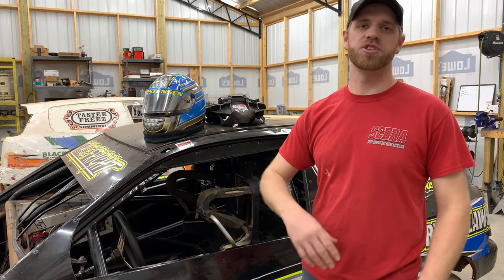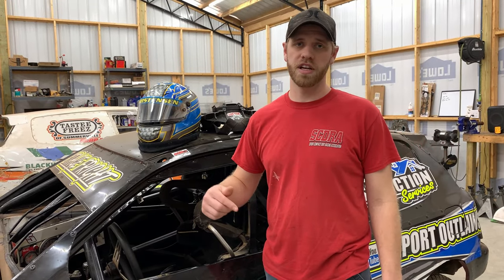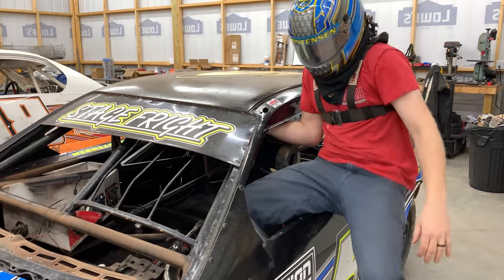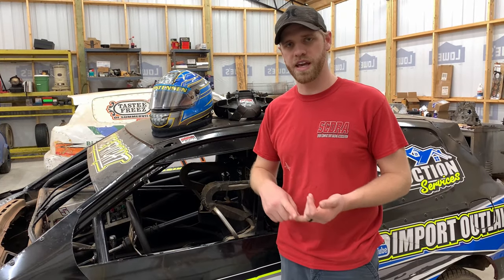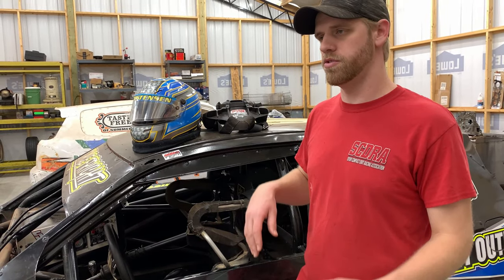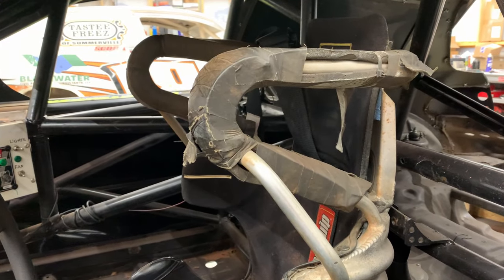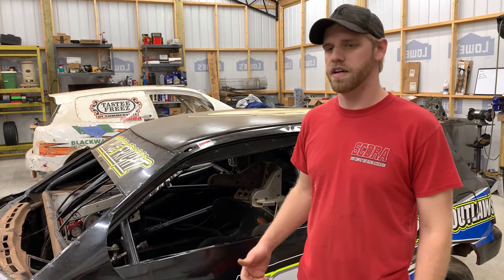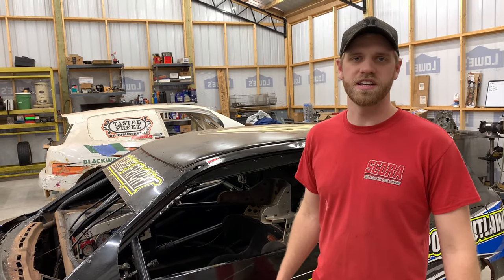WATCH THIS! It Might Just Save Your Life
Today, we talk about hidden dangers that are often not considered in the world of auto racing. It's easy to overlook something like this, but it could be a costly mistake! So, sit down, buckle up, and join us on this important episode of Import Outlaws!